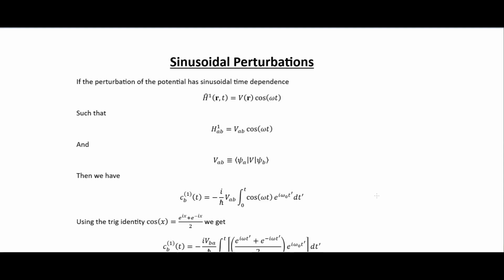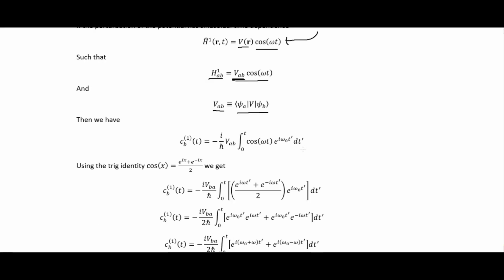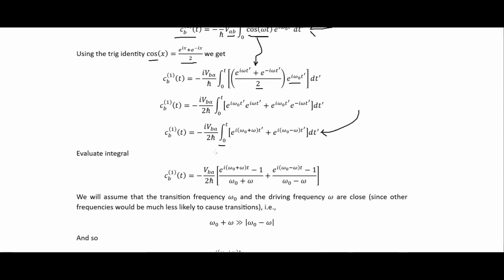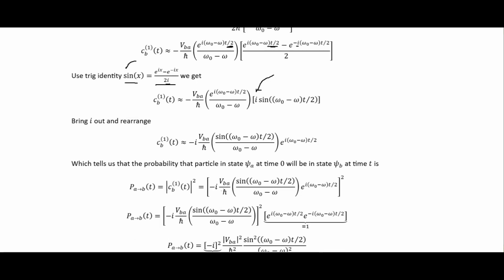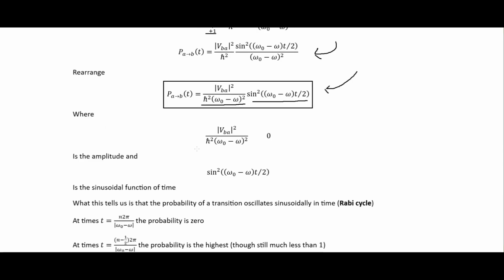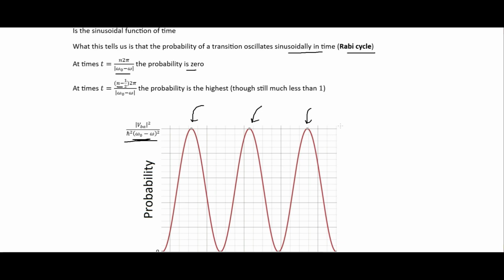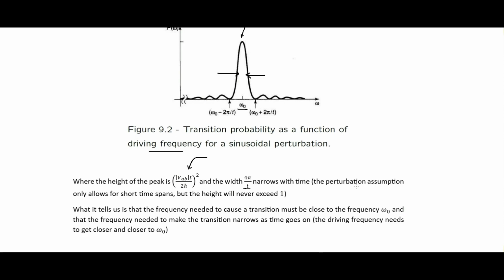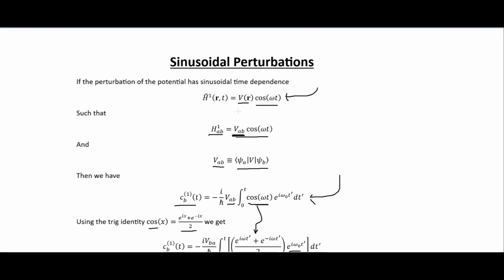Sinusoidal Perturbation | Quantum Mechanics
Solving the time-dependent Schrodinger equation for an oscillating potential (such as will be seen in electromagnetic radiation)

Other places you can find content from me:

Amazon - Author Profile

Incarnate: Existence
Incarnate: Essence
Incarnate: Schism